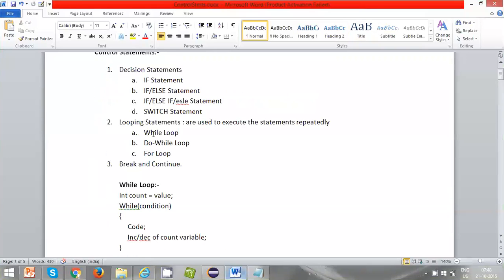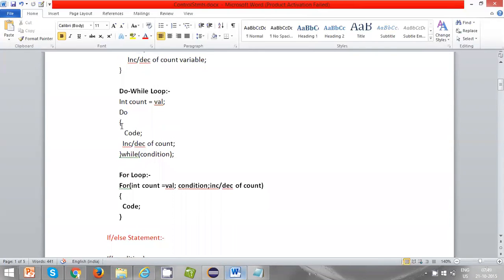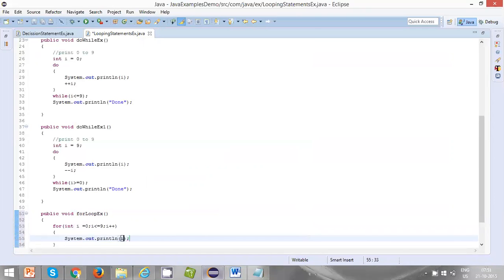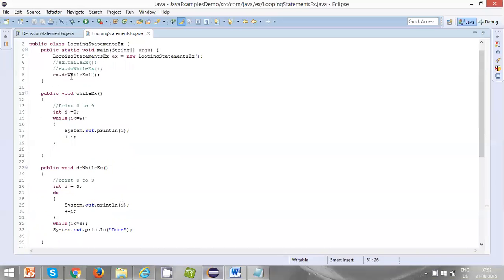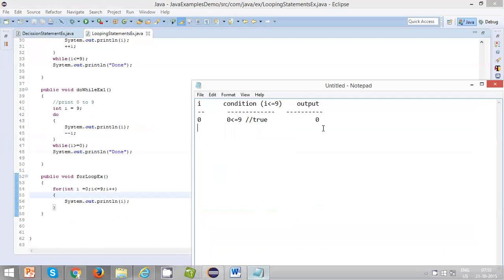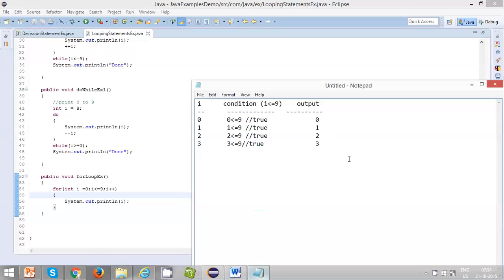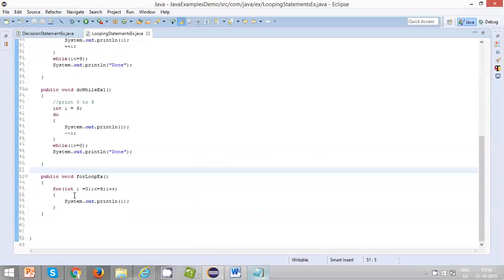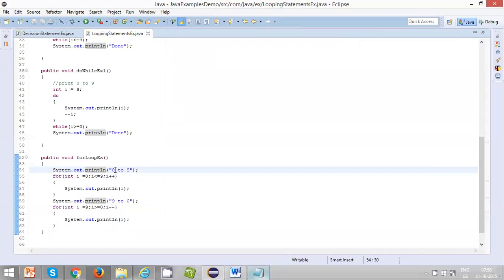#18 Java - For Loop